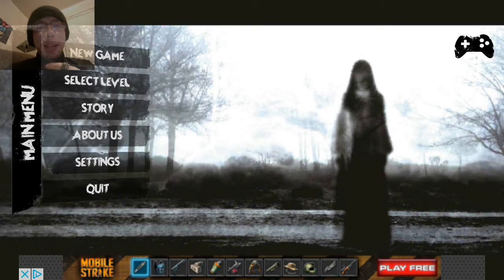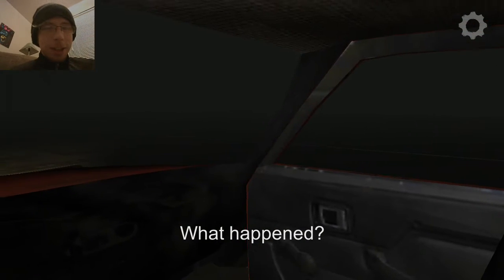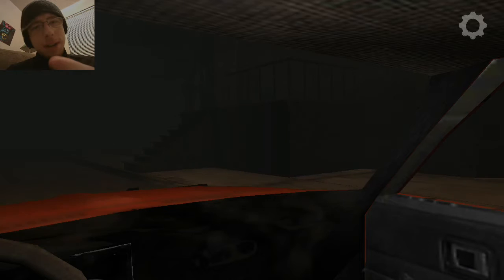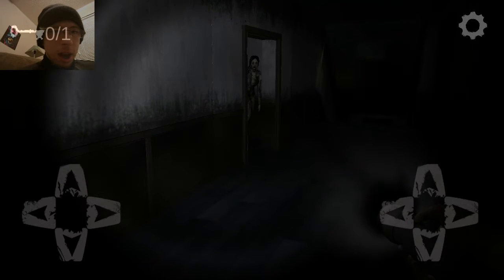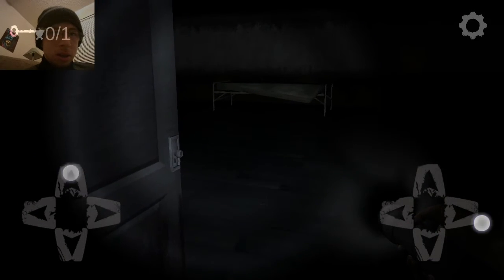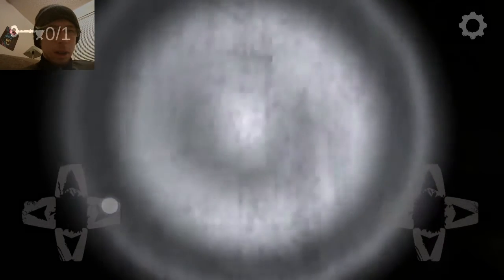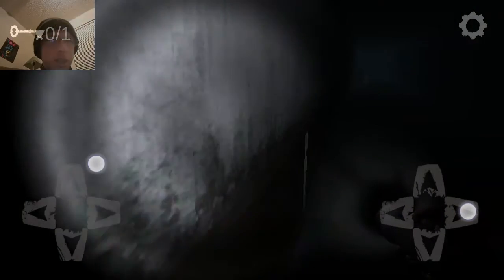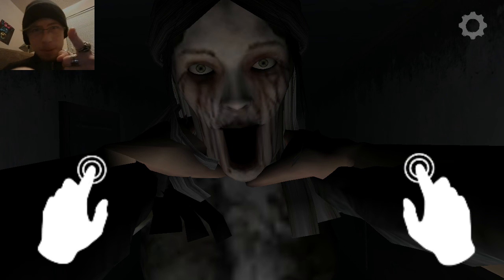The Fear (my Asylum ex girlfriend)